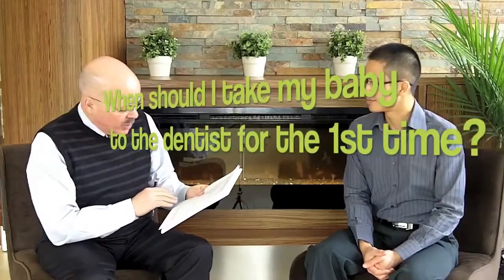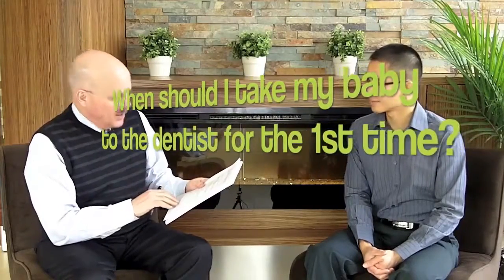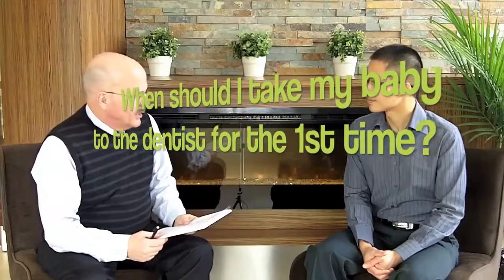When Should I Take My New Baby To My Dentist